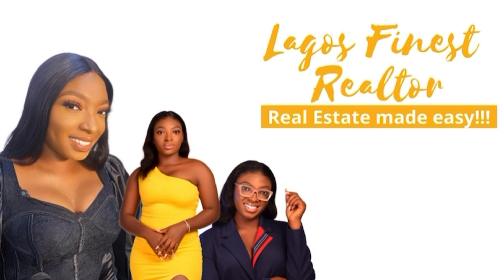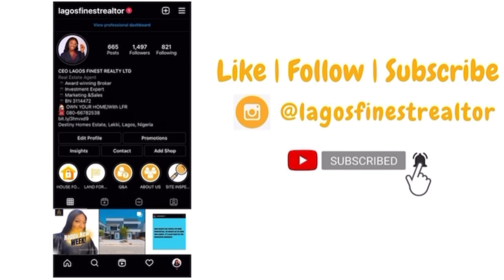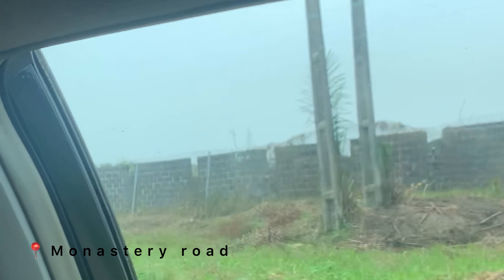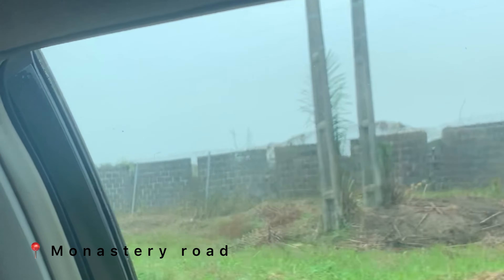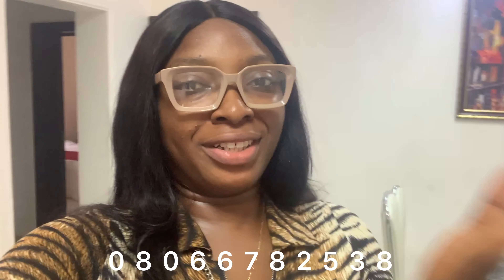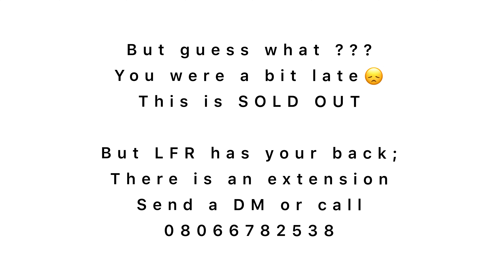Don’t wait till you hear sold out | watch till end 📍✌🏽| only if they knew 🤔😞